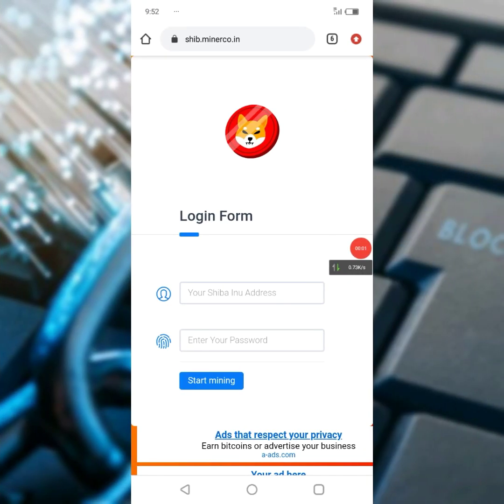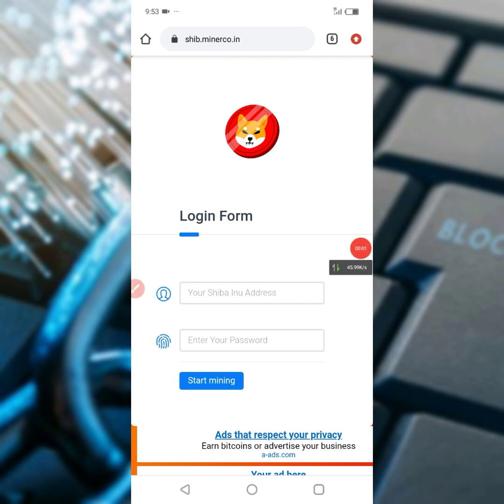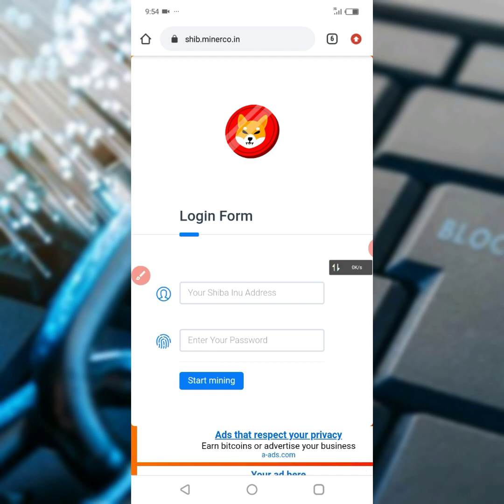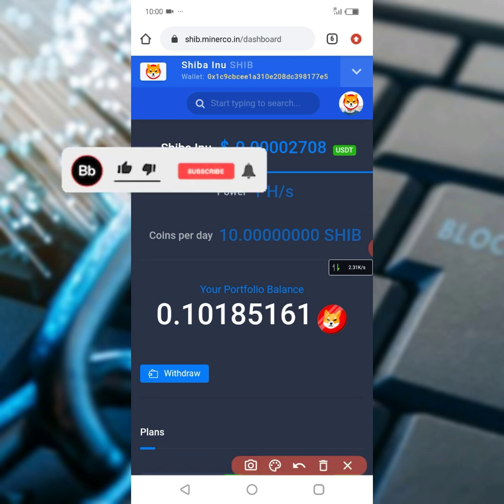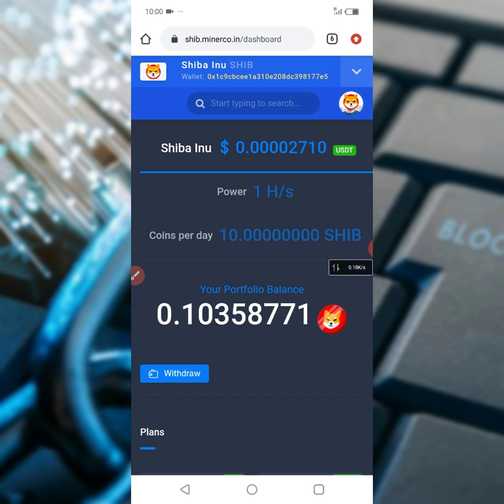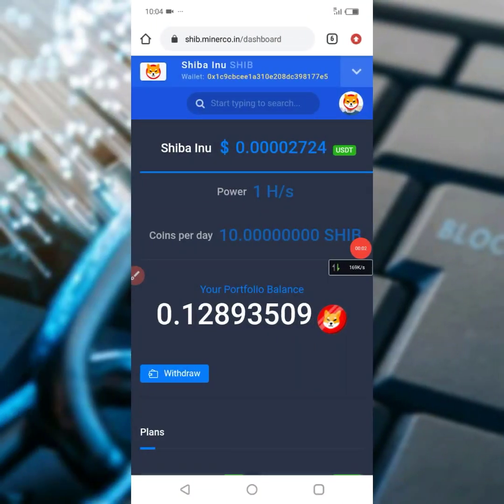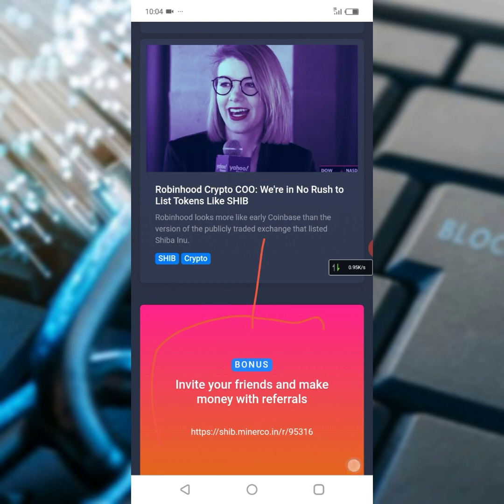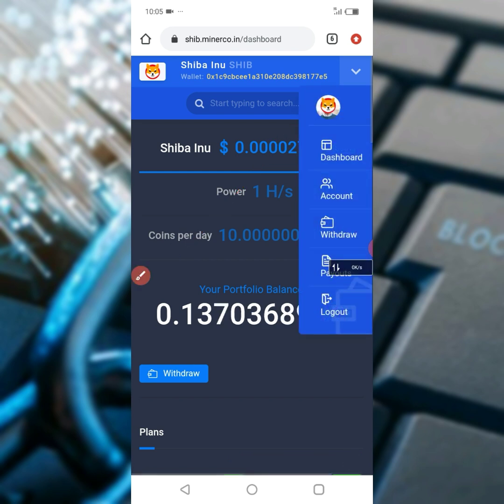Free Shiba inu 2022, Earn 100k Shiba inu free of charge💥 No investment 💰💰with prove Shib crypto news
Shiba inu coin has been very bullish since the last few months. The last few months was a huge success to Shiba inu investors, the massive pump of Shiba inu cleared so many zeros in its price and raised the market cap of the coin so high.

This period is the perfect time to buy or accumulate this shiba inu coin. This is because the price prediction of the Shib token is so high and it is based solely on researches.

This video explains the easiest ways to accumulate these coins for free. The strategies displayed in this video is capable of helping you accumulate as many Shib tokens as you as strength can carry you.